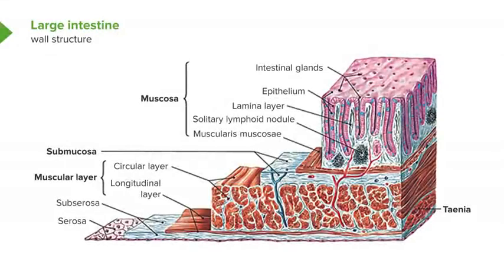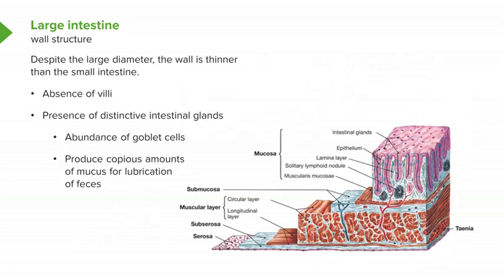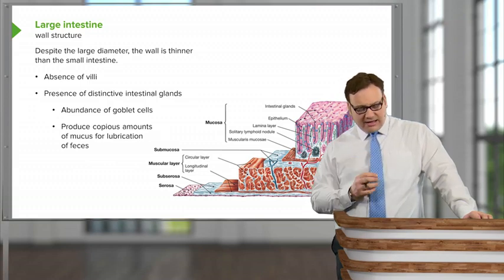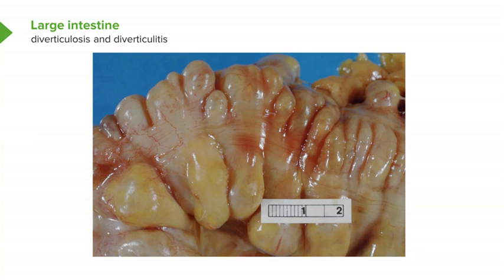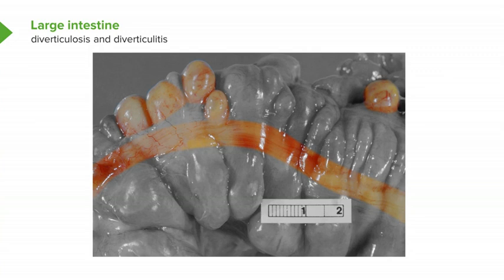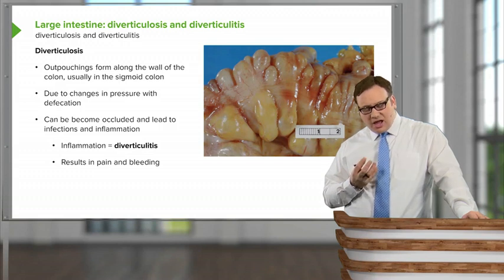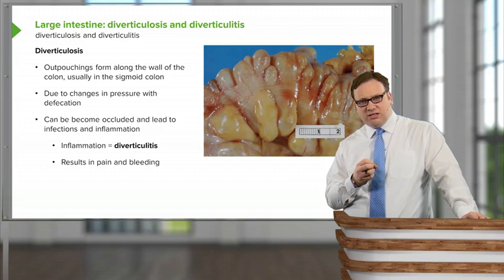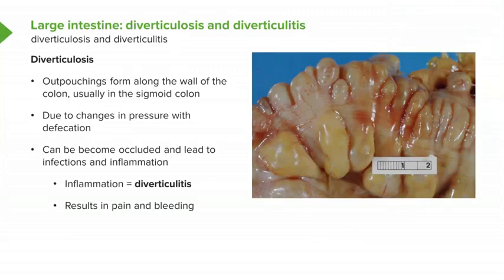Wall Structure – Large Intestine